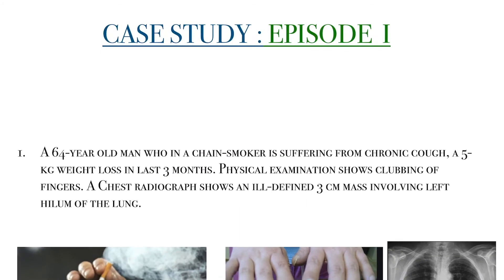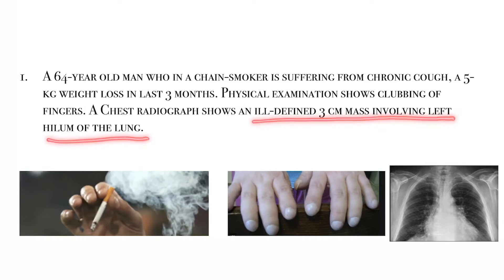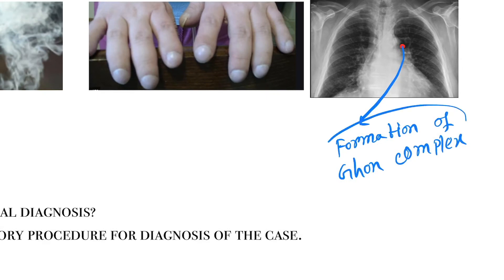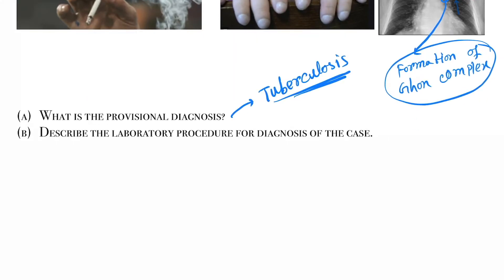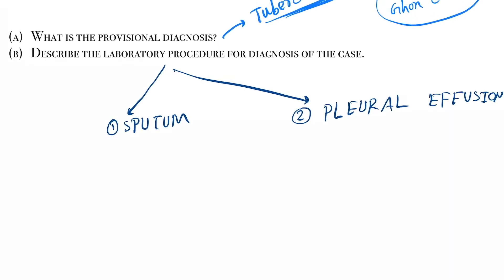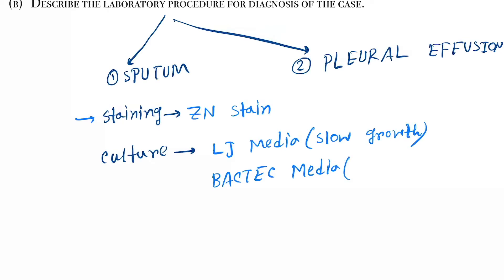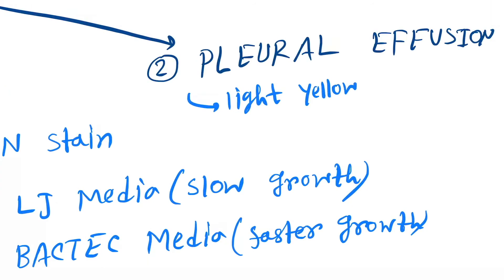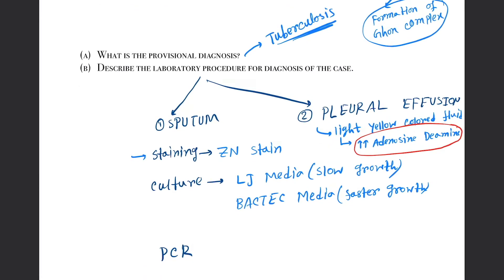Tuberculosis Clinical Presentation :: Lab Diagnosis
Tuberculosis (TB) is a disease caused by bacteria called Mycobacterium tuberculosis. The bacteria usually attack the lungs, but they can also damage other parts of the body. TB spreads through the air when a person with TB of the lungs or throat coughs, sneezes, or talks.
Symptoms: Cough

Clinical Case study, Clinical case study of Tuberculosis, Clinical case study of TB,